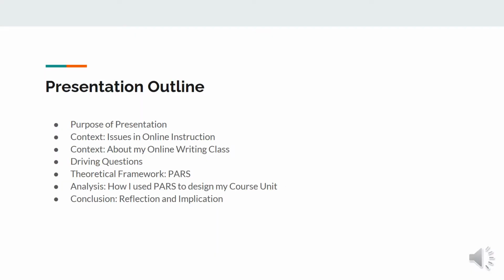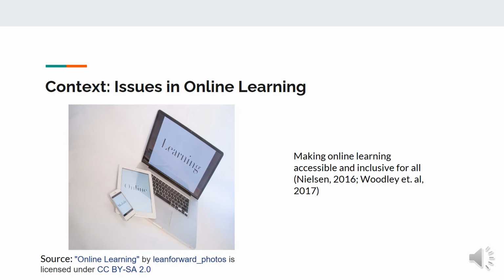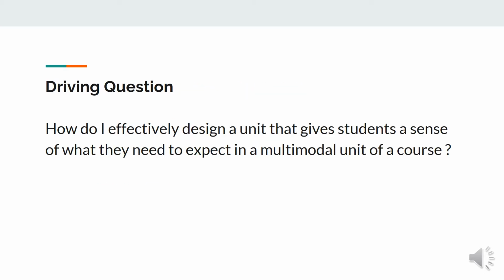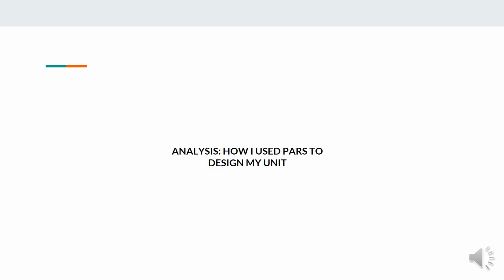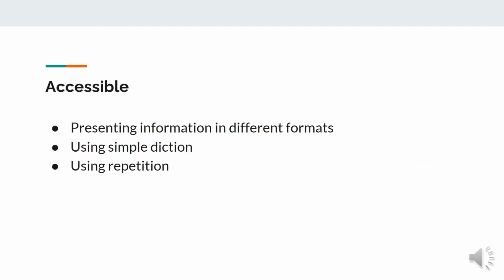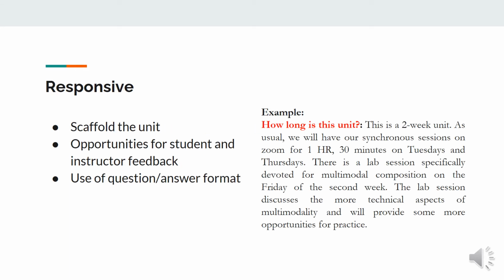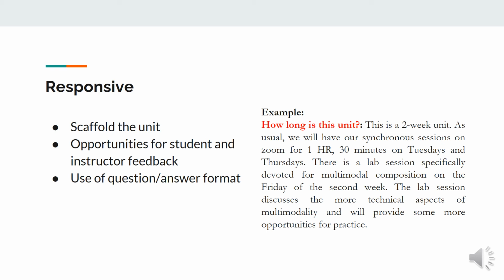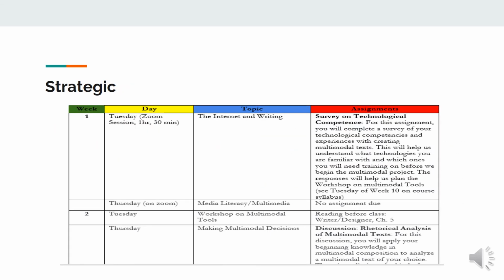Untitled presentation 22